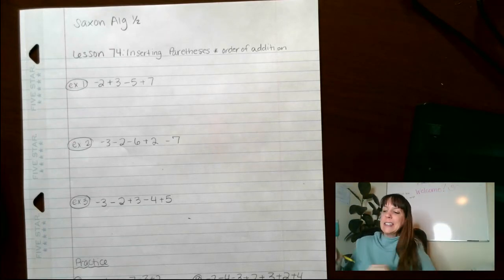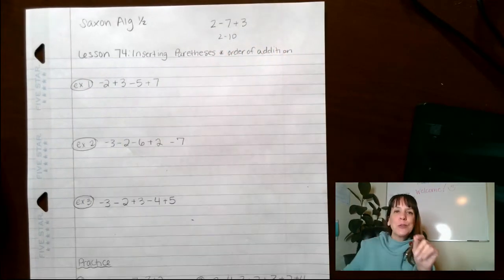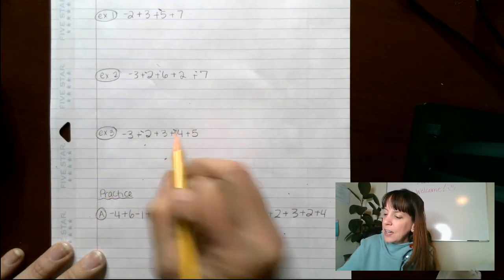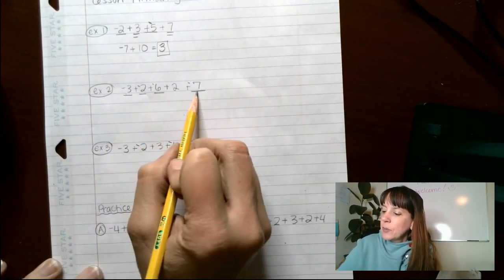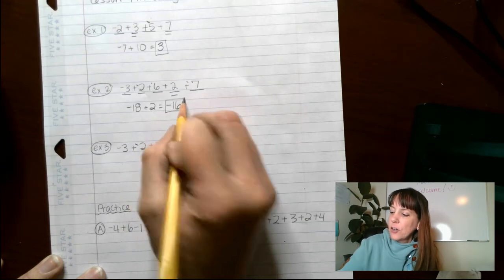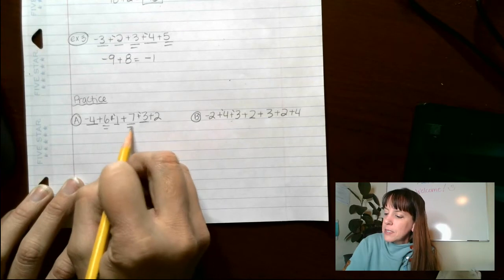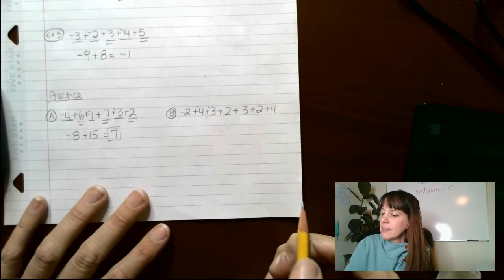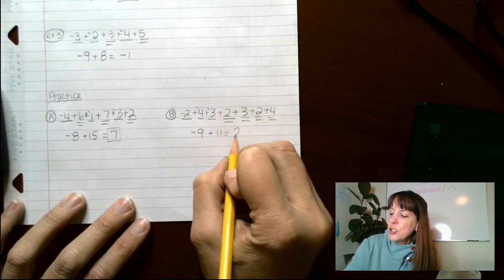Saxon Pre Algebra, Lesson 074, Inserting Parentheses and Order of Addition